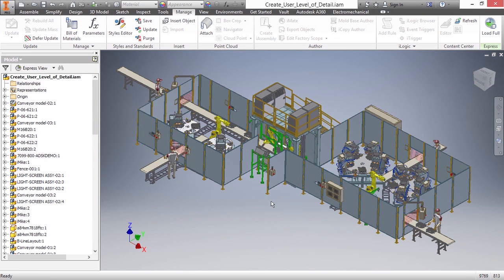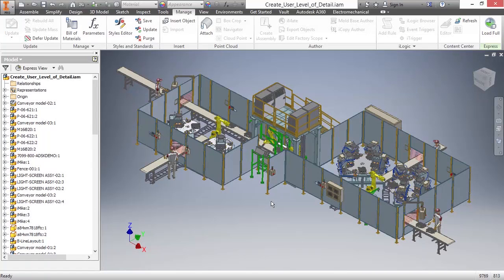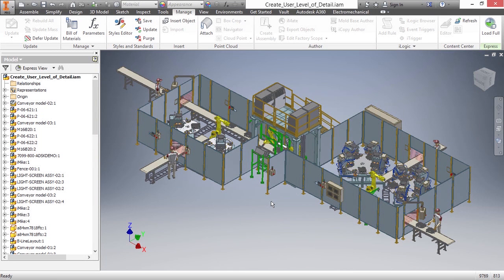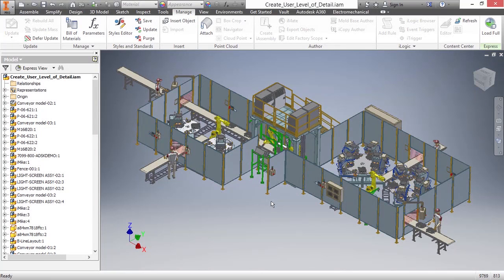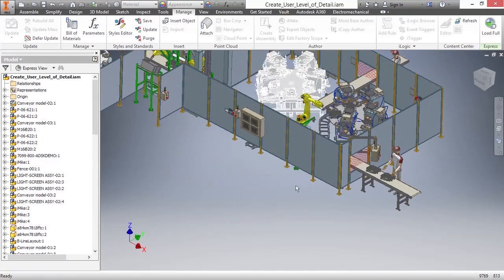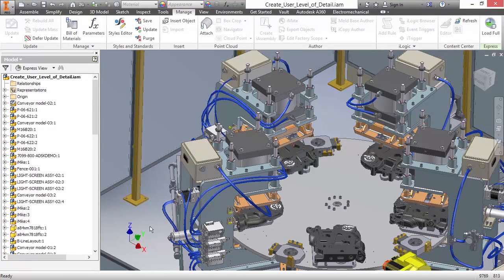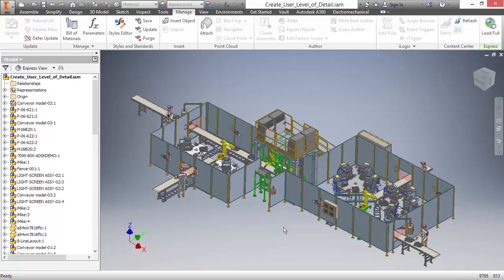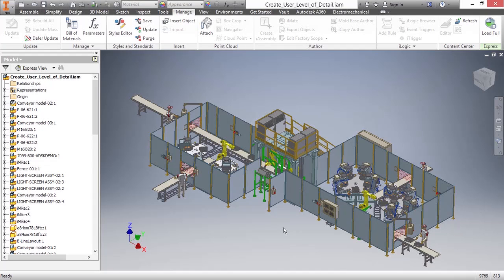16 01 Uses Of Level Of Detail